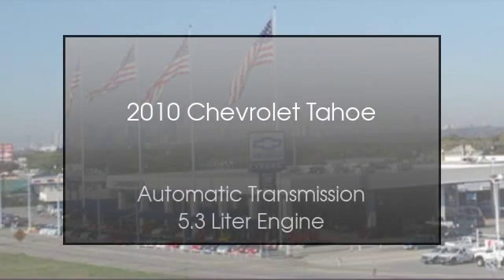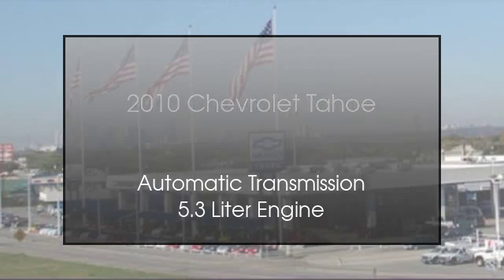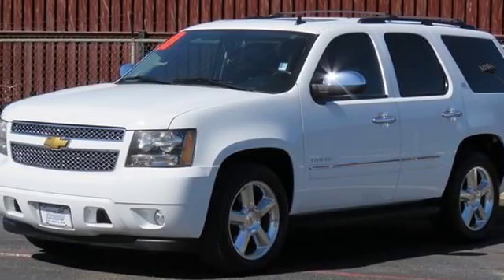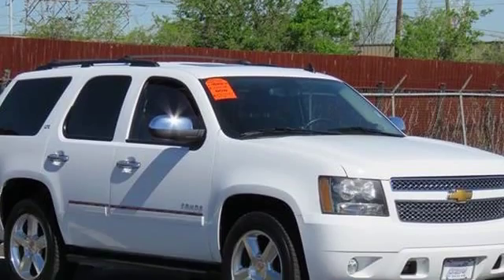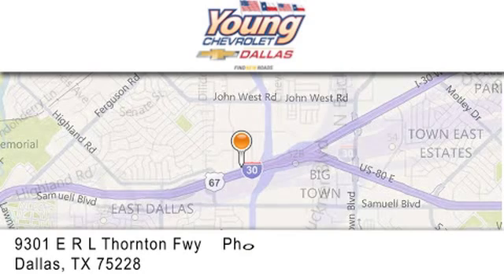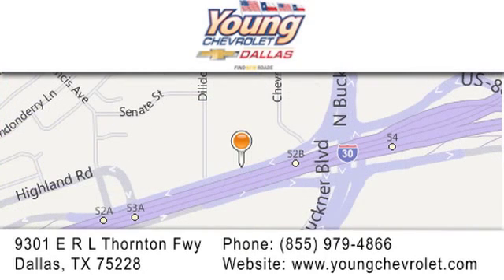2010 Chevrolet Tahoe